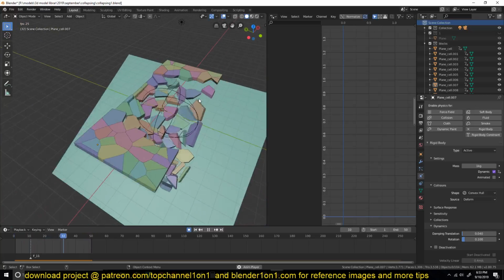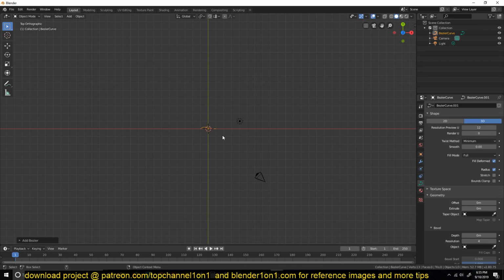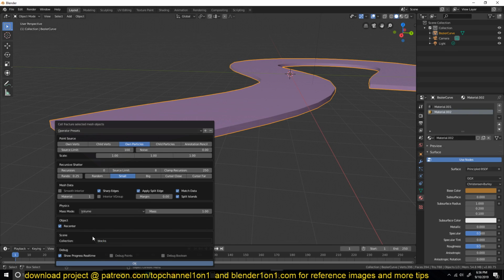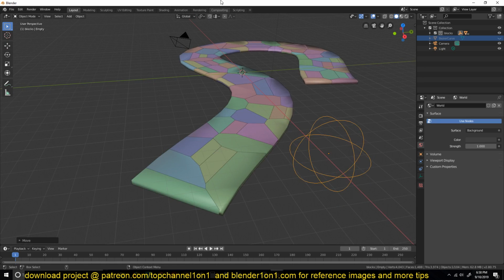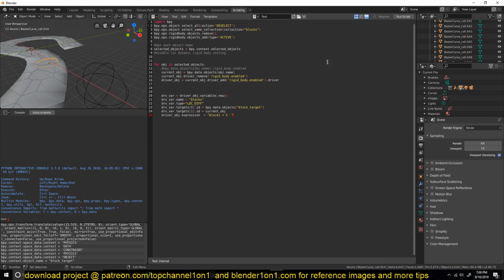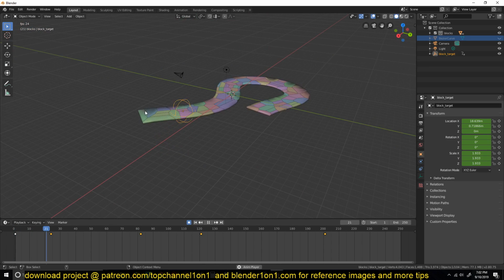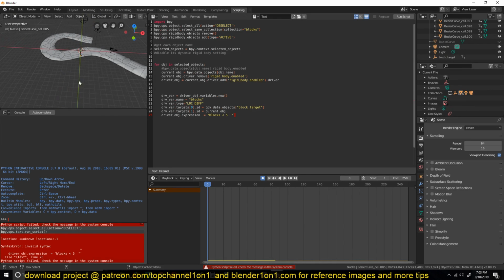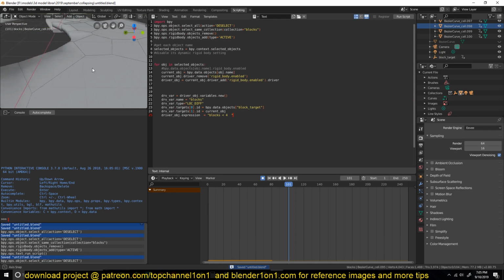blender 2.8 literal groundbreaking addon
Get free version 0.1